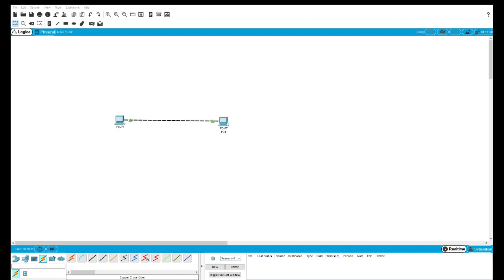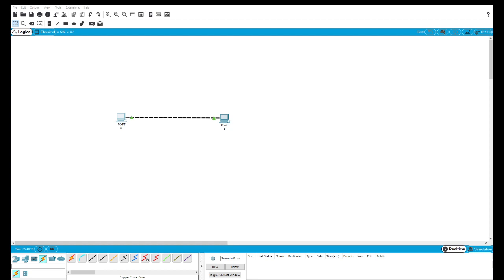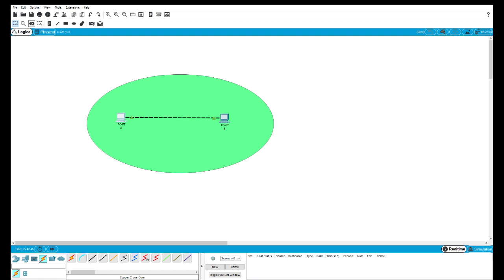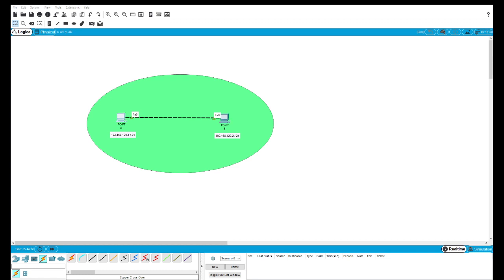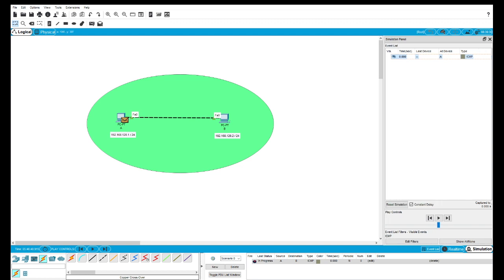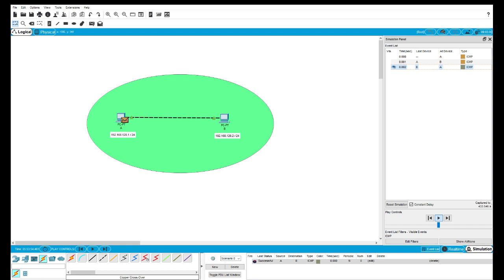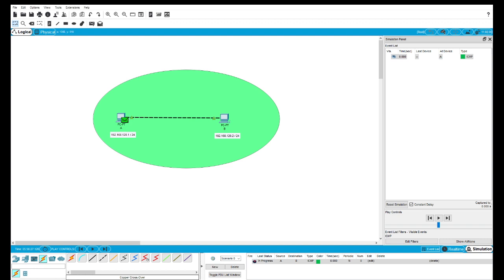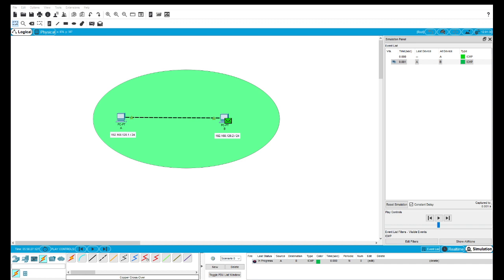Network Practical 1